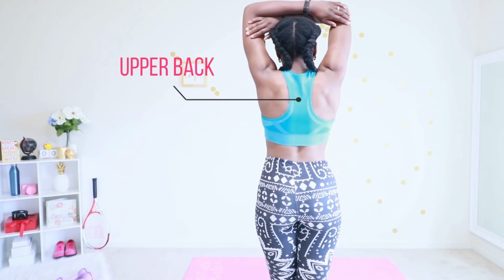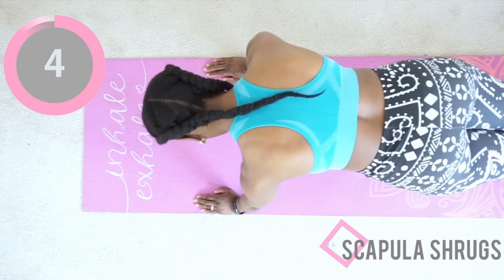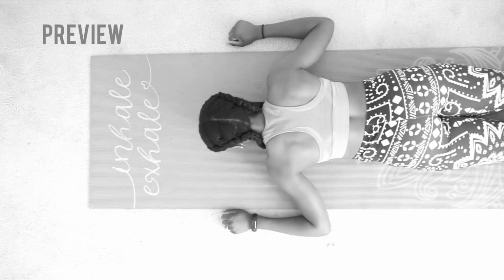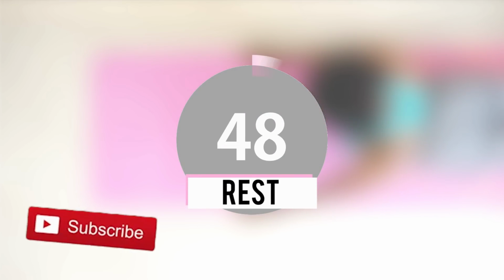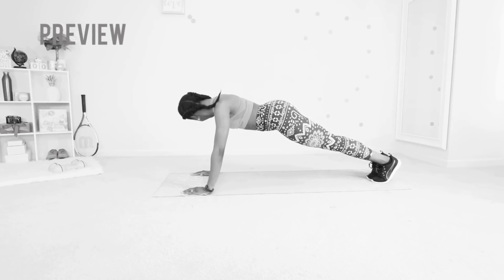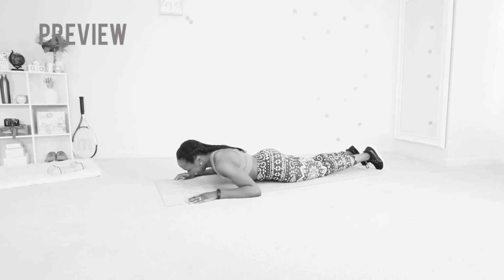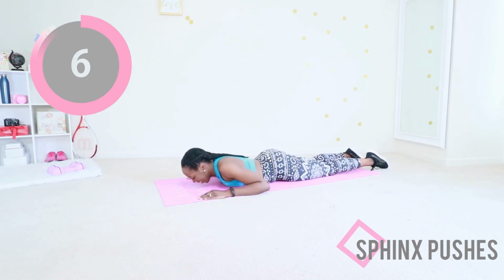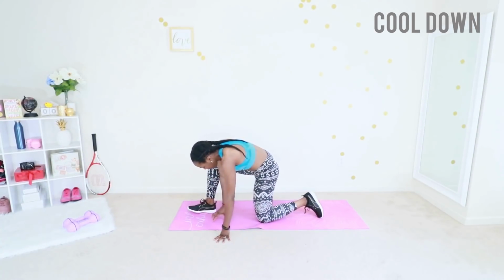4 SIMPLE BACK EXERCISES | Strengthen, Tone Your Upper & Lower Back - Functional Training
The BEST back workout. Functional training home exercises to strengthen upper back, lower back. The lats muscles are HUGE but often forgotten. They are also crucial for upper body strength but difficult to engage. With the help of this video you can literally SEE my back muscles moving to help you understand how to engage yours better! So,
(1) S U B S C R I B E 😄
(2) Combine with cardio if your goal is to also get rid of back fat
(3) Continue clean eating!
(4) Show yourself some love - always
(5) S U B S C R I B E 😄

Most people can do this workout 5 times a week with no problems but check with your doctor if you have concerns, pre-existing issues, injuries, limitation in upper body strength, or flexibility issues!

💞Fitness Tracker
💞Bluetooth headphones
💞Resistance Bands
💞Exercise Mat

😃ABOUT KOBOKO
I am a Certified Personal Trainer (CPT) and online coach trained by the American Council on Exercise and Stanford University.

I love sharing fitness vlogs with the BEST at home workouts for women. My intention is to help you get your best body ever!

You'll get
-LOWERBODY WORKOUTS! haha
lat workout for beginners
xero
-Dance Workouts
fitness motivation
zumba
And so much more!! I don't do much with food because lets face it. I get all my recipes from BuzzFeed lmao (shhhh don't tell!)

Anyway, on this fitness channel, you'll find mainly workouts. All the workouts are fast and easy workouts. They will help you with weight loss, flatter abs, strength, etc! I may also do reviews of fitness products so comment on my Instagram and let me know what you want me to review for you!

💦 WARM UP & COOL DOWN VIDEOS

OTHER INSPIRING WOMEN ON YOUTUBE
Danielle Peazer, Angel Dei Peralta, Afrifitness, AJ Odudu, Mfon Ekpo, sisi yemmie, Black fitness, Scola Dondo, Fitness Blender, Fitness, Blender, aucurlsnaturelle, Shirley Eniang, Patricia Bright, and many other fit and fierce women doing great things!